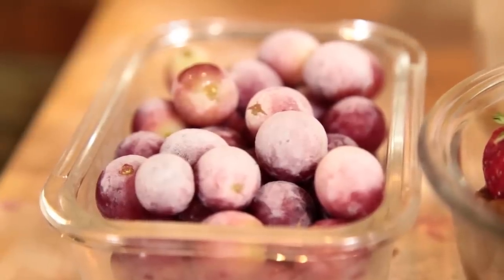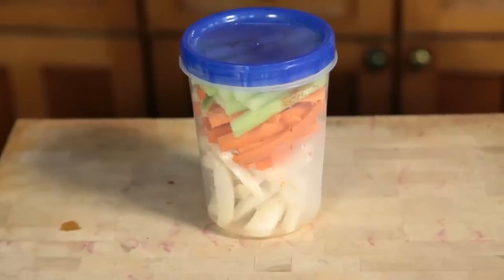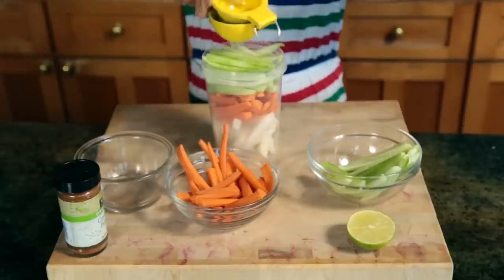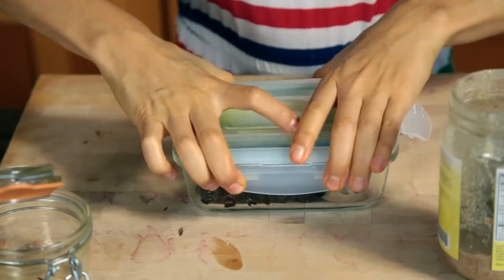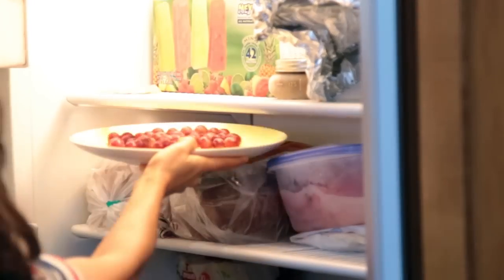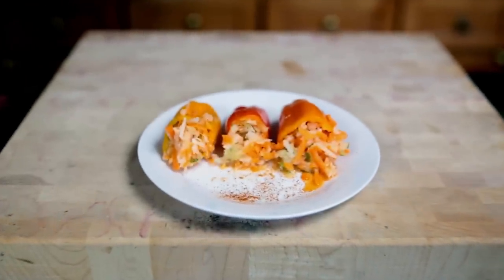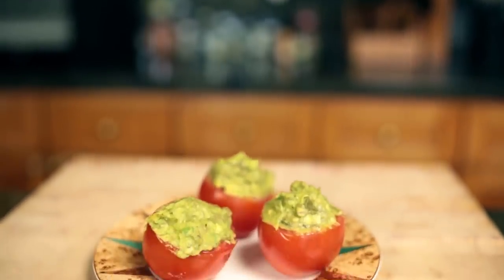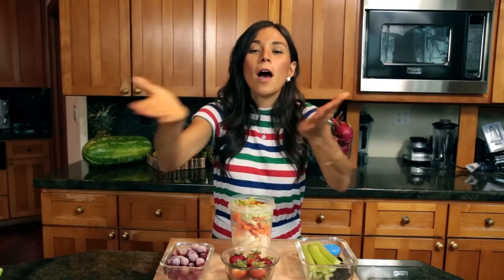EASY & HEALTHY SNACK IDEAS FOR SCHOOL & WORK! RAW VEGAN